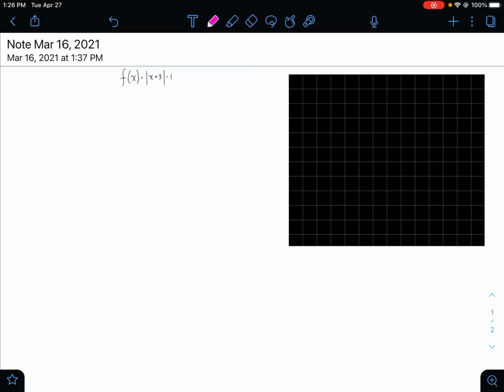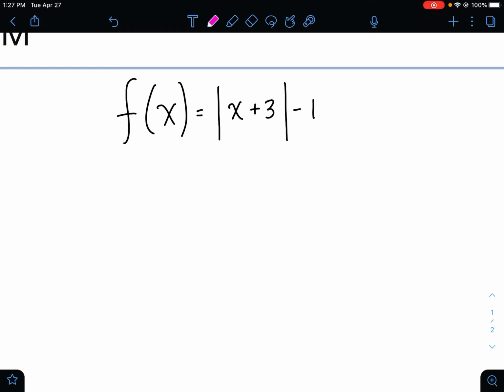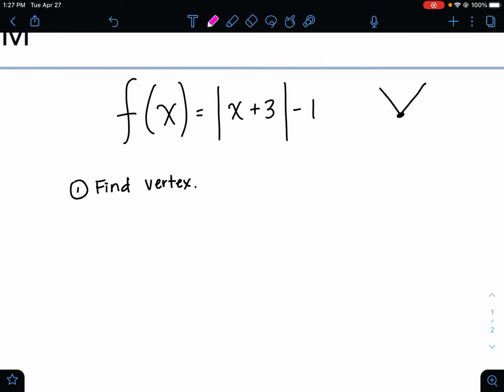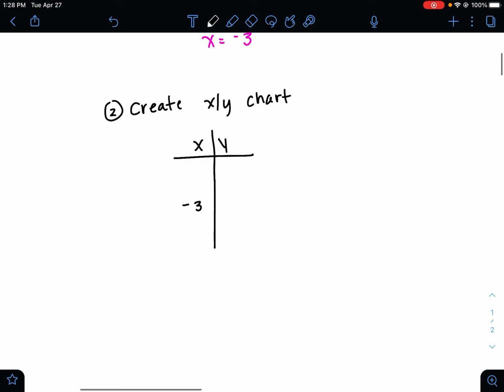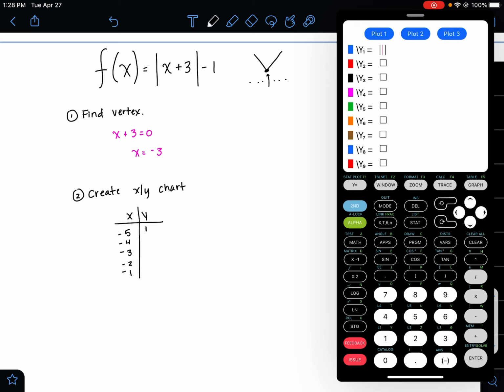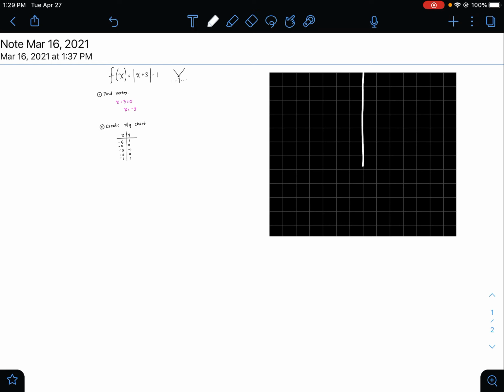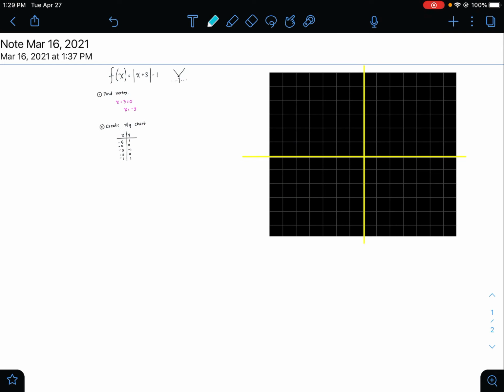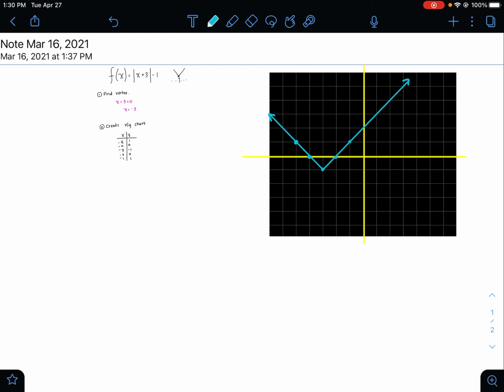Graphing Absolute Value Functions